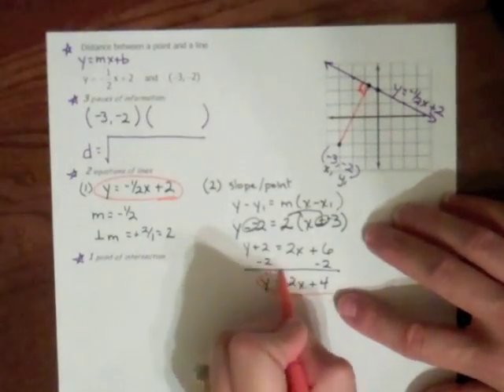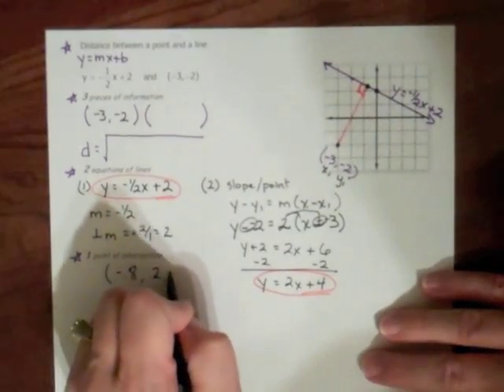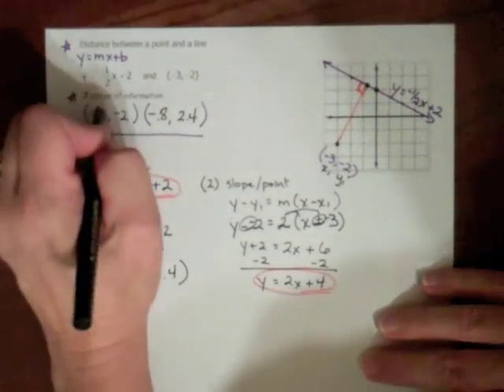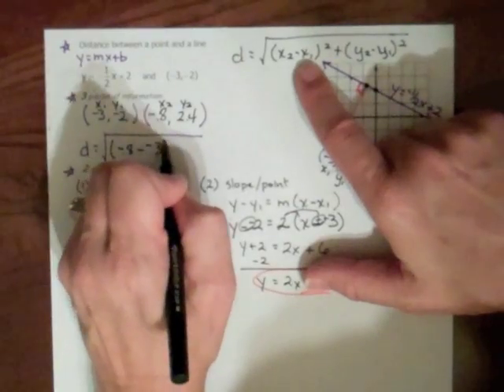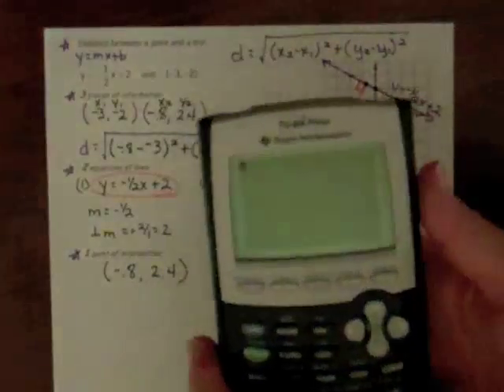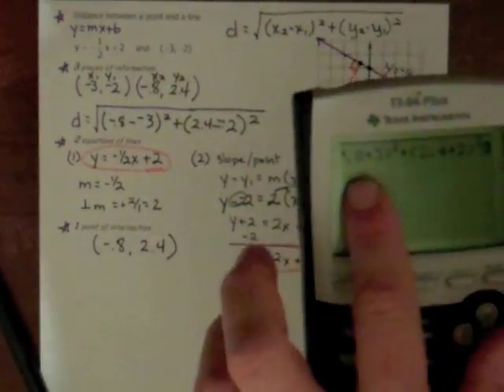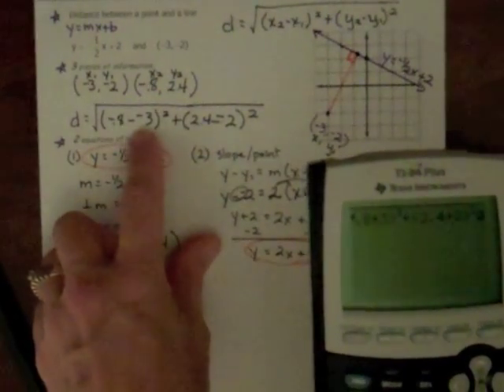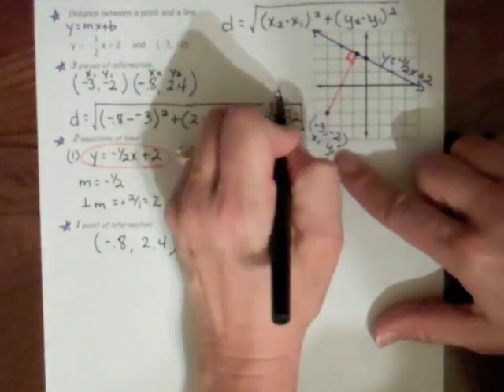Distance from a Point to a Line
How to calculate the distance between a point and a line on the coordinate plane.